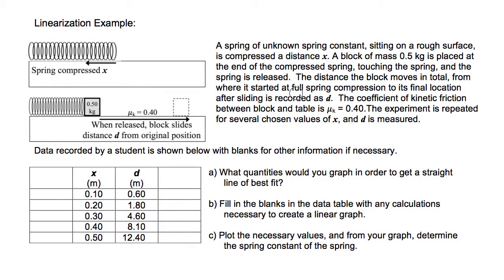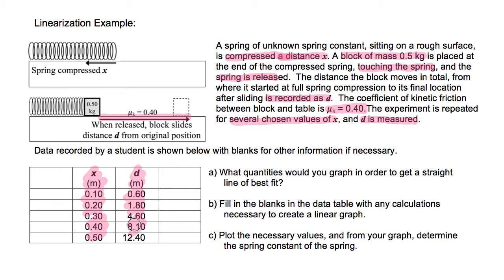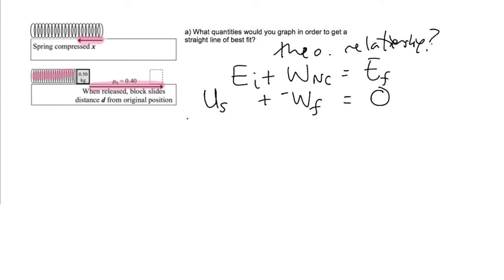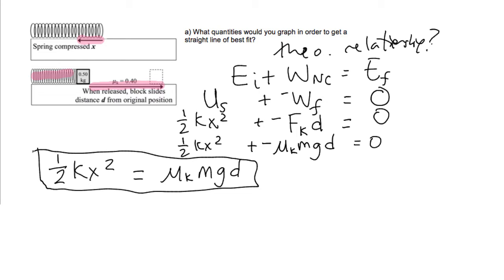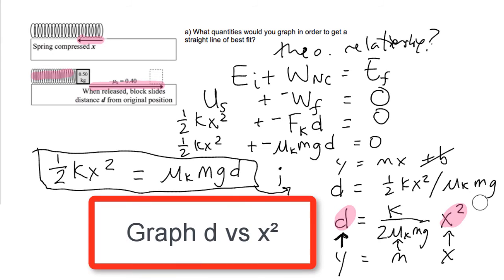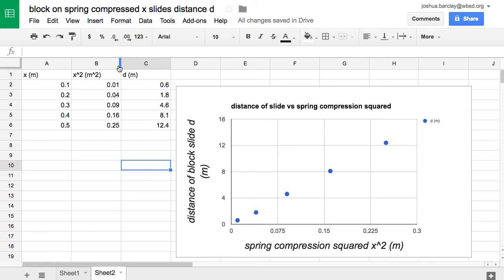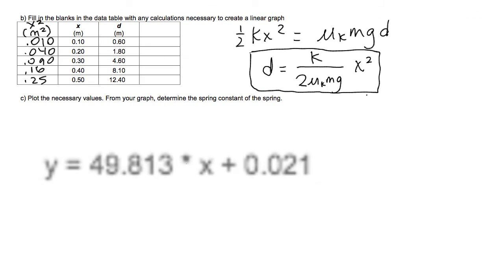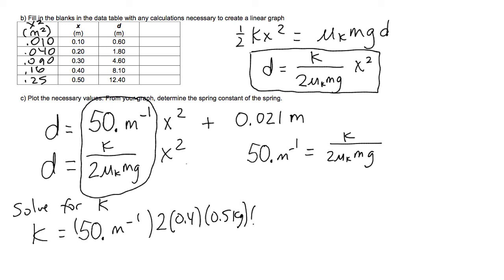13.5 Linearization Example Problem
An example problem:  In physics lab a spring is compressed a distance x horizontally, and a block is placed on the end.  The compression distance x is changed and the distance the block slides on the table with friction, d, is recorded for each trial.  Use a graph to deterimine the spring constant.